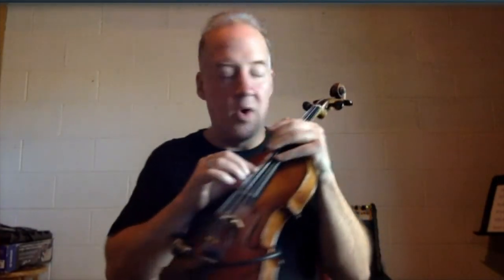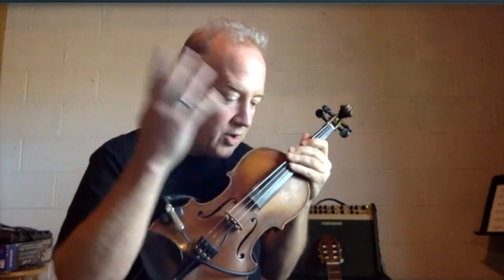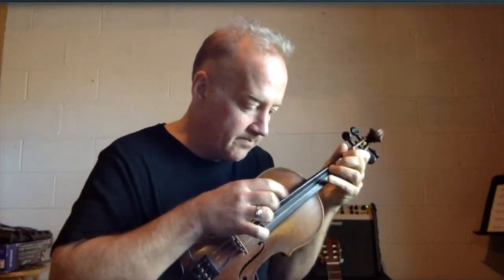A Conversation with Christian Howes about Violin Effects on the Boss ME80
The Boss ME80 is one of the most popular effects pedals for string players.  Christian Howes has been a user since the previous generation (the ME70) came out.  In this video, we chat about the various sounds he can get with the pedal, why he likes it, how he sets it up, and he demonstrates by playing.